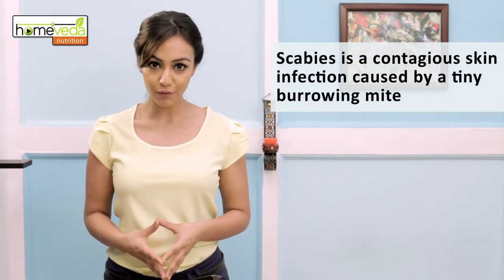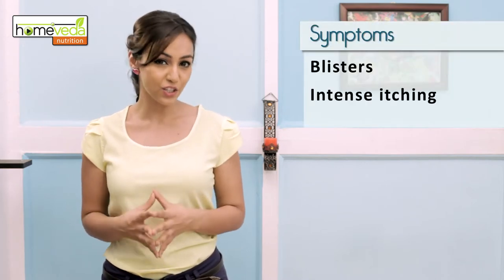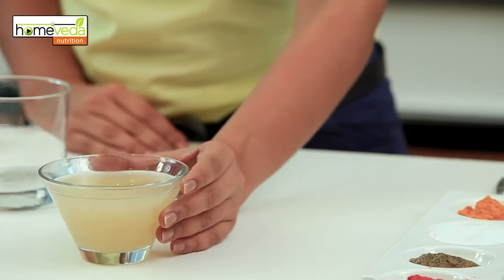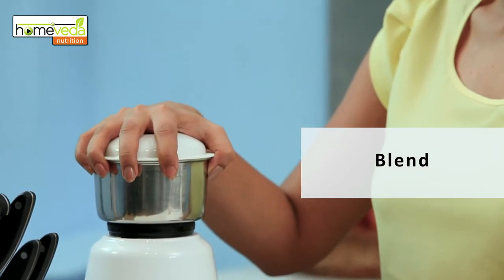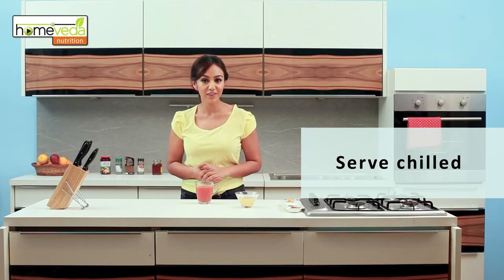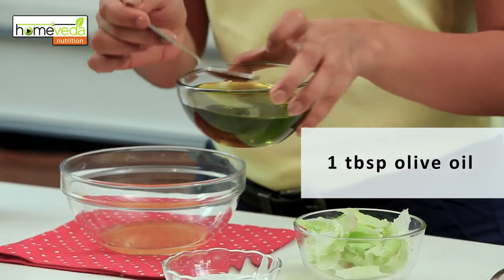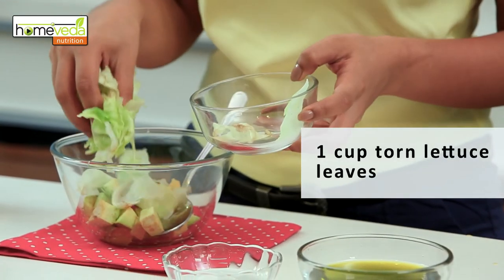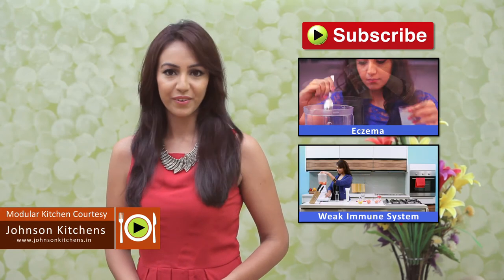Healthy Recipes | How to Treat Scabies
Be it any condition, a healthy diet is a road to fast recovery. Watch this video for some quick and easy recipes to help you get rid of Scabies!

Scabies

Scabies is a contagious skin infection caused by a tiny burrowing mite. It occurs when the mite digs a hole into the top layer of the human skin in order to lay its eggs. The presence of this mite leads to the formation of blisters and causes intense itching in the affected area. This infection usually occurs the elbows, hands, wrists, feet and back.

Recipes based on the above food groups:

Recipe 1: Aloe vera & tomato juice

1. You will need the ready to drink aloe juice which is available in
    the market
2. We are going to add tomato juice to this
3. For this add 3 chopped tomatoes to a juicer
4. Separate this juice in a glass
5. Add 50 ml aloe juice in this glass
6. Mix well
7. Make sure to serve this chilled

Recipe 2: Orange & avocado salad

1. Add 3 tbsp orange juice in a small bowl
2. Add 2 tbsp white wine vinegar in it
3. Also add 1 tbsp olive oil
4. Stir this well and keep aside
5. Take 2 cups peeled oranges in a big bowl
6. Add 1 cup torn lettuce leaves in it
7. Also add 1 diced avocado in it
8. Pour the orange juice dressing on this
9. Add some salt and pepper to taste
10. Toss this well

Tips:

• Avoid foods that are high in sugar as these can aggravate the
  skin rashes. This includes , carbonated beverages, alcohol and,
  any junk, fried foods

The above recipes have been developed in consultation with a nutritionist. However, these are not intended as a substitute for the medical advice of a trained health professional. All matters regarding your health require medical supervision. Consult your physician before adopting the suggestions in this video, as well as about any condition that may require diagnosis or medical attention.